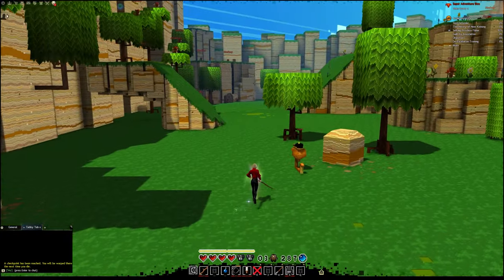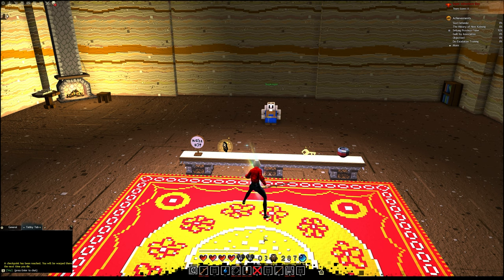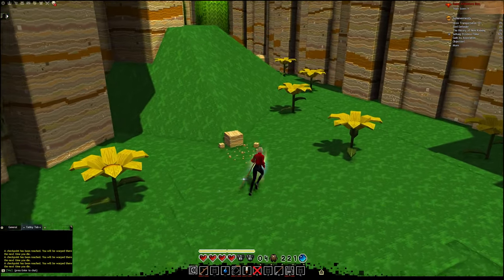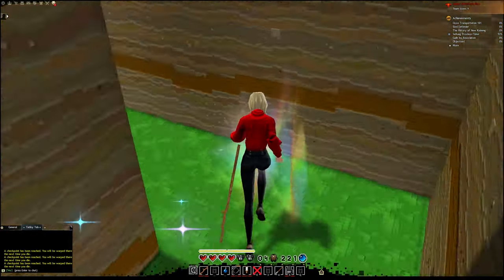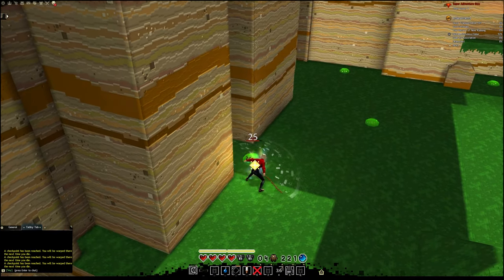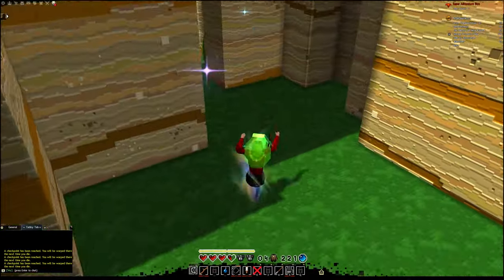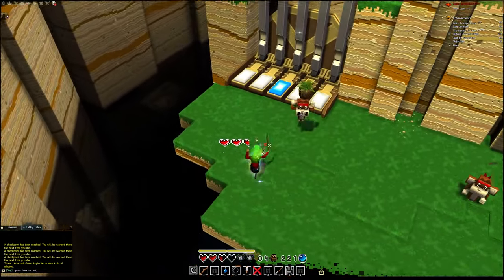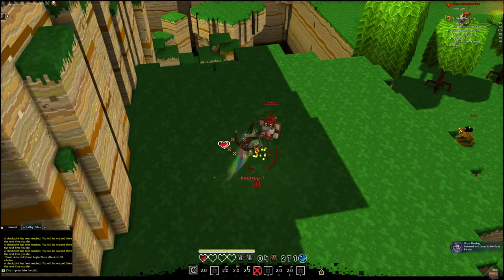GW2 Ooze Transportation 101 (SAB Festival Daily)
GW2 SAB Ooze Transportation 101 is an achievement that can pop up as a festival daily achievement for the Super Adventure Box (SAB) festival. This achievement is found in World 1, Zone 1 (W1-1). Timestamp below!

0:00 Purchase a shovel
0:25 Getting the Ooze
1:19 Turning into Ooze Farmer
*can also be done on Infantile mode*

GEAR
Monitor 1: Dell 1440p QWHD 144hz 1ms
Monitor 2: ASUS MG248Q 24" Gaming Monitor, 144Hz
Monitor 3: ASUS